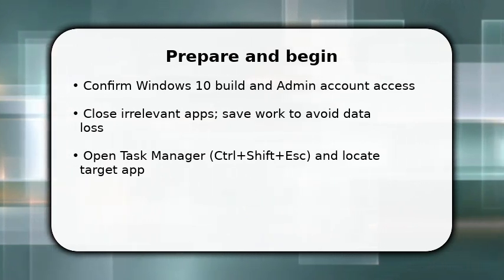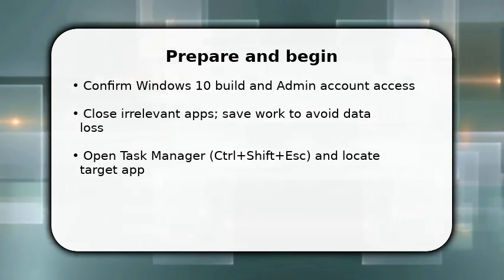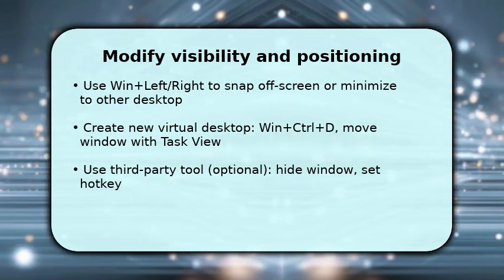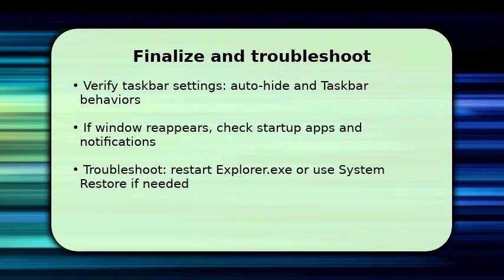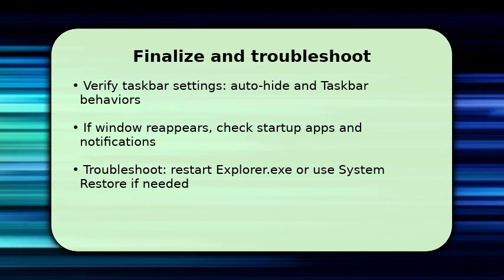How to Hide Below Taskbar Windows 10 - Full Guide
How to Hide Below Taskbar Windows 10 - Full Guide | 🔒 Surfshark VPN Deal — Stay private and secure. $1.99/mo + 3 Months Free ▸

Discover the ultimate guide to hiding taskbar windows on Windows 1 extradordinary methods. From simple keyboard shortcuts to advanced settings tweaks, this video will walk you through each step for a clutter-free desktop experience.

hide Taskbar, Windows 10 hide bar, taskbar removal guide, keyboard shortcut Windows taskbar hiding, clean up windows screen space